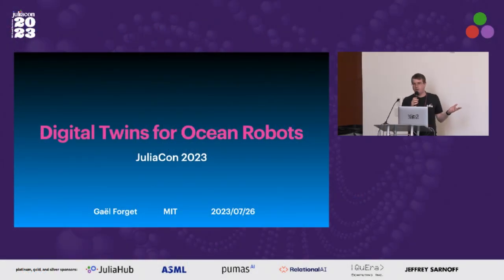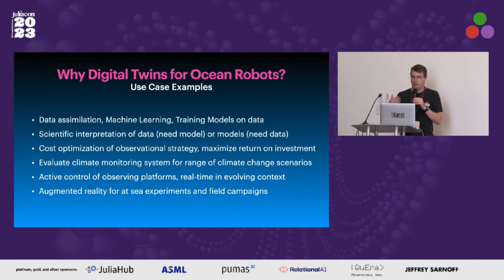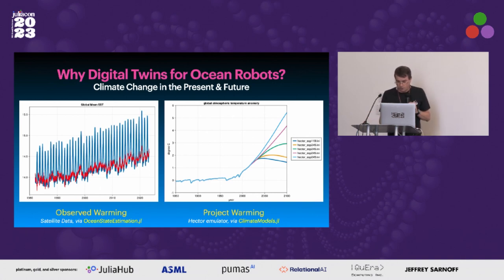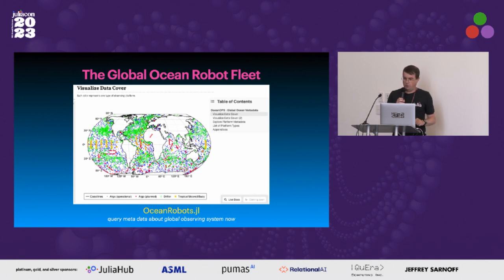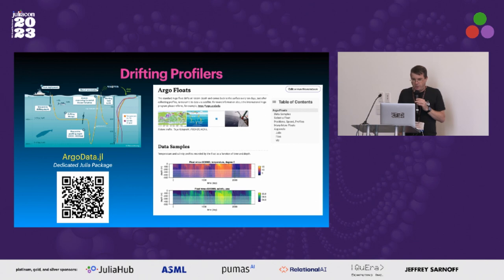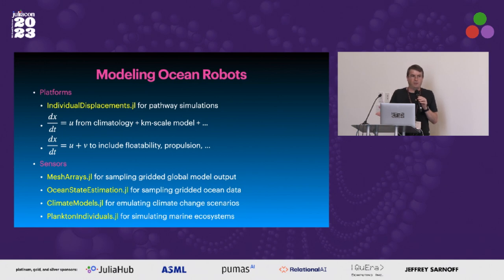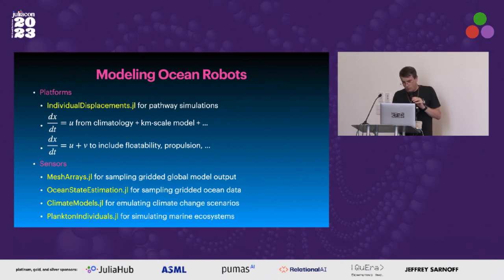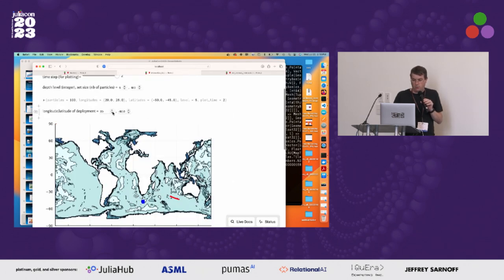Digital Twins for Ocean Robots | Gael Forget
Ocean robots and satellites collect crucial data to monitor, understand, and predict climate change. Our digital twin framework accesses & simulates these complex data sets. It leverages multiple Julia packages developed by the author and linked organizations. This talk focuses on numerical modeling and artificial intelligence components of the DT framework. It touches on all major elements of the global observing system along with expected scientific, societal, and commercial applications.

- two recent workshops : Symposium on Advances in Ocean Observation (to which G.F. was invited in 2022) and Global Workshop on Earth Observation with Julia (JuliaEO 2023, which G.F. co-organized)
- our model hierarchy with : climate model emulators, data assimilative models, kilometer-scale global models, marine ecosystem simulations, trained neural networks, robot pathway simulations, and virtual ocean sensors.
- real-life and simulated data : at sea data collection, autonomous vehicles, Earth Observation via satellites, ocean+atmospheric reanalyses, geospatial data, smart observational strategies, and edge computing.
integration of multiple packages developed by the author (incl. ClimateModels.jl, OceanRobots.jl, IndividualDisplacements.jl, and MeshArrays.jl) and across the broader Julia ecosystem (incl. JuliaClimate, JuliaOcean, SciML, MakieOrg, FluxML, JuliaGeo, JuliaSpace, and JuliaRobotics).
- initial plans for real-life at sea experiments that will involve constellations of ocean robots within the digital twin framework

Time Stamps:
00:00 Welcome!
00:10 Help us add time stamps or captions to this video! See the description for details.